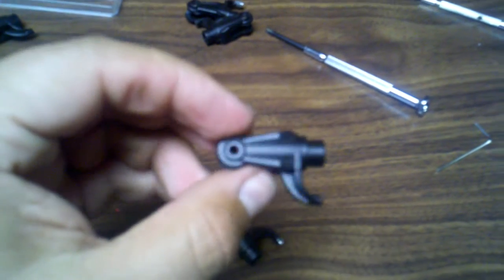esky fake grips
'Fake' ESKY parts ordered from China on Ebay are not useable.
In this case blade grips.
Also recently had other parts arrive that were not useable as replacements.